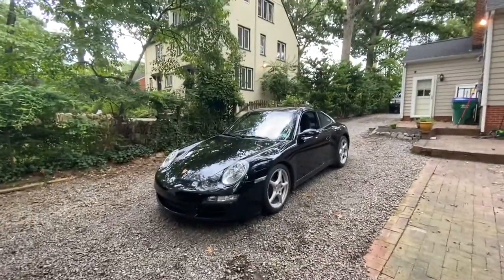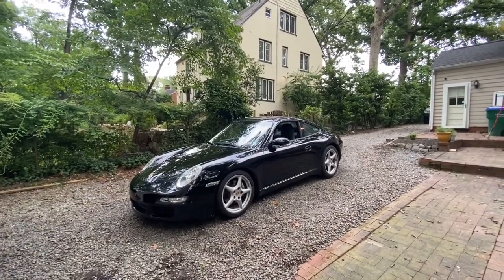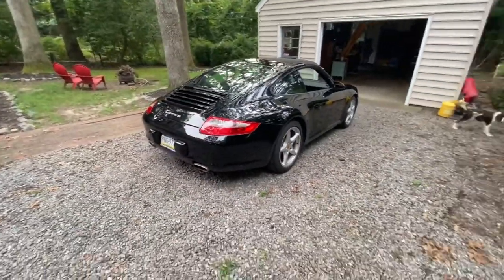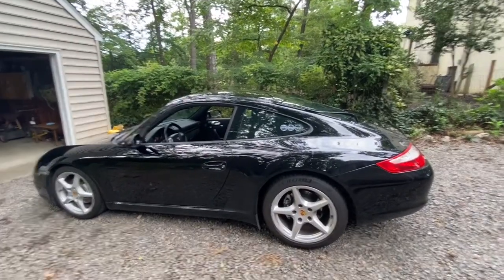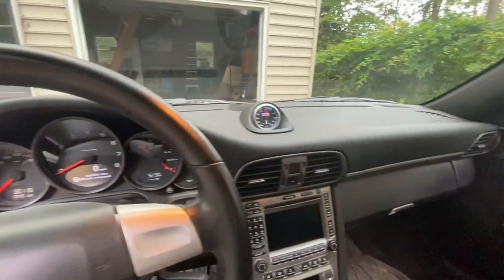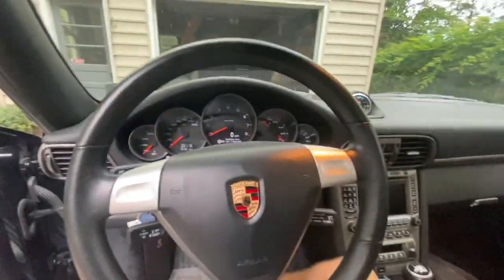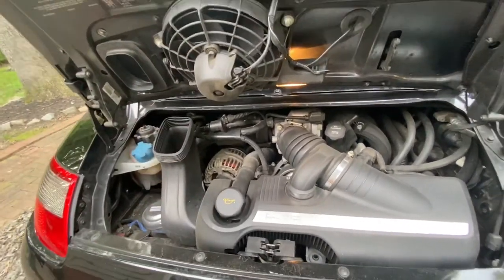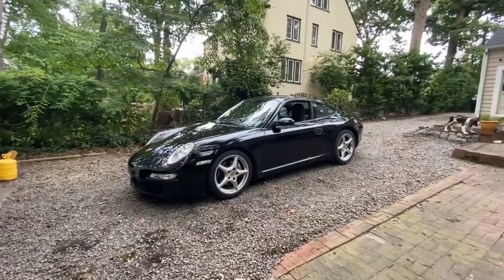2005 Porsche 911 997.1 - The Best Value In Watercooled 911's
A quick run-down of my 2005 Porsche 997.1.

Not special by Porsche standards but better than most others in its class.

Upgrades:

-Michelin PS4S tires
-New pads/rotors/fluid
-Motor mounts
-Transmission flush
-Clear signals